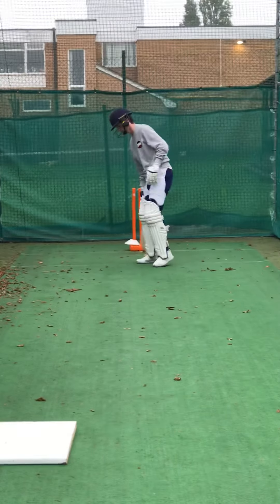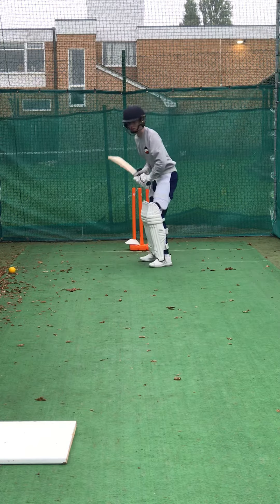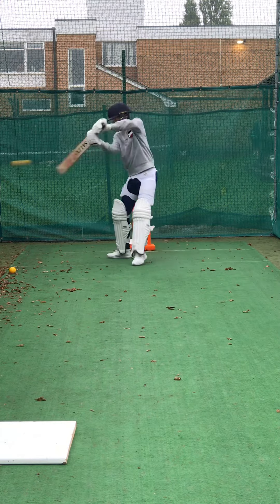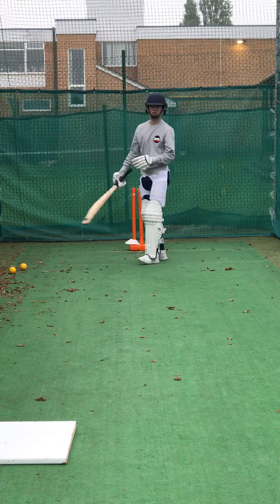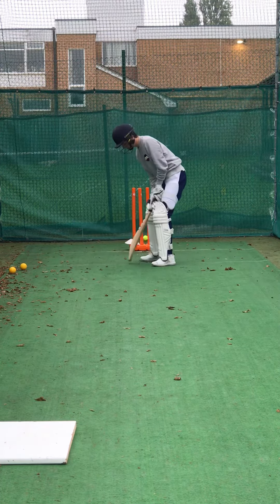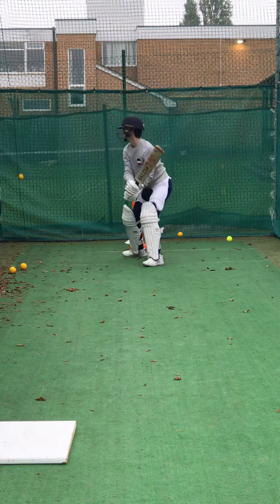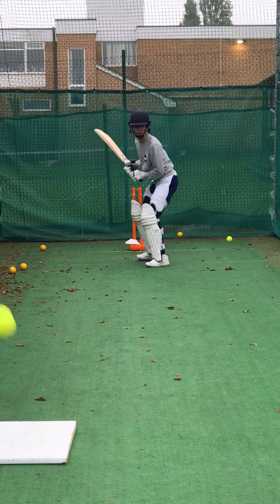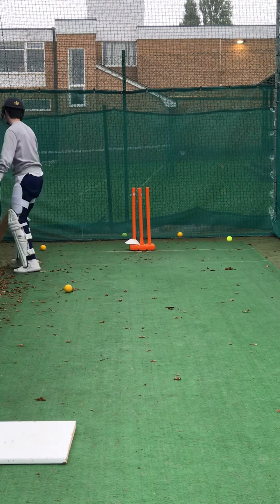Guy B 1to1